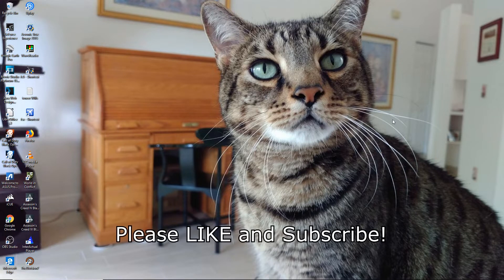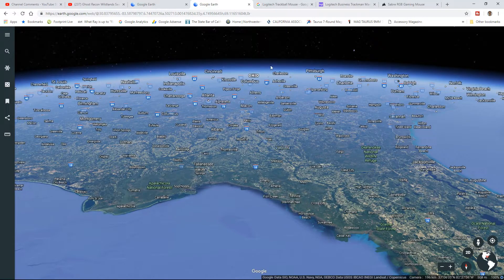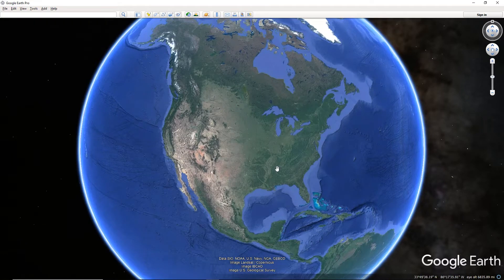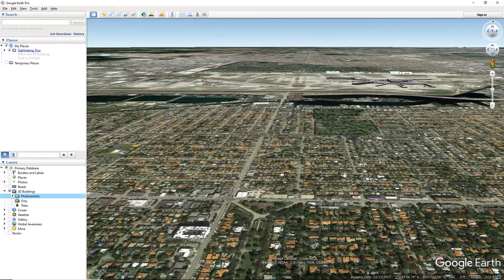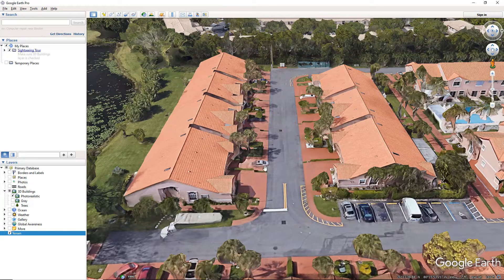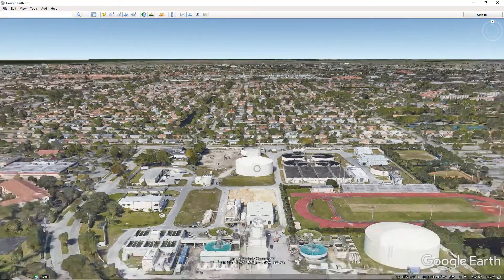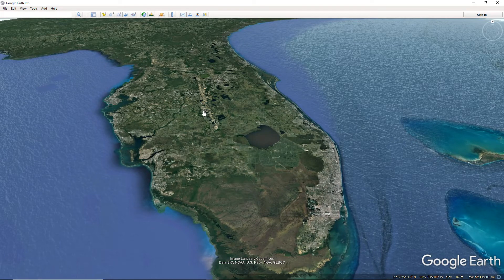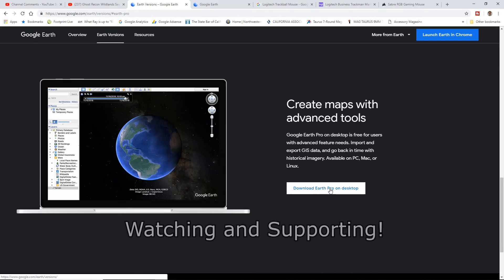How to Get Google Earth Flight Simulator (it is NOT in the Chrome Version) - Ray Hayden, J.D.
Ray Hayden here, going over some information on how to install the Google Earth Pro application on a laptop or desktop computer to have access to Google Earth Flight Simulator.